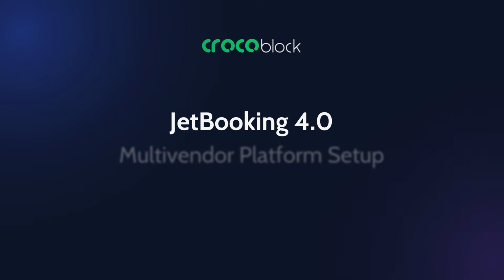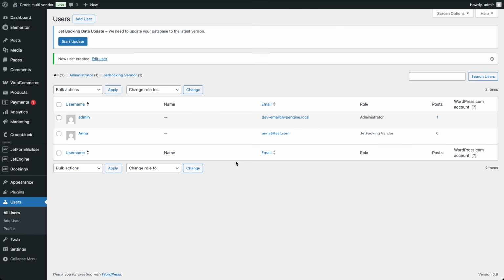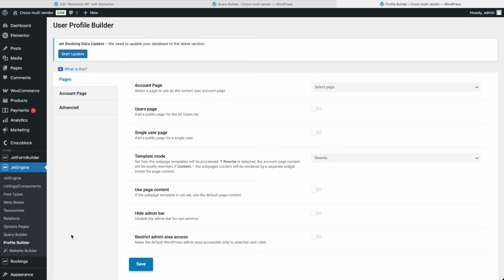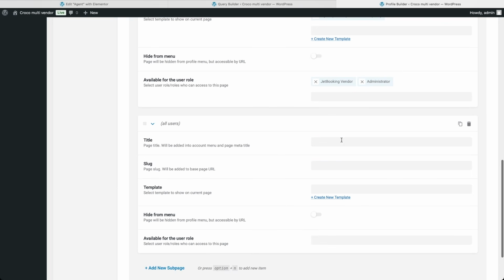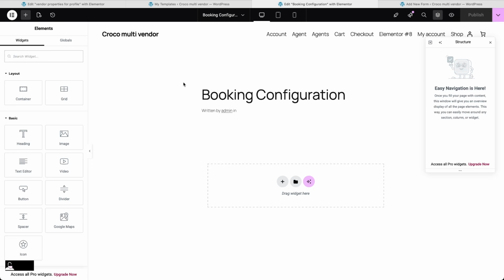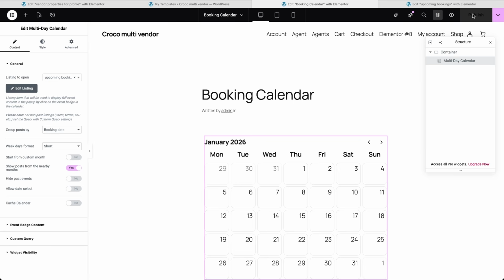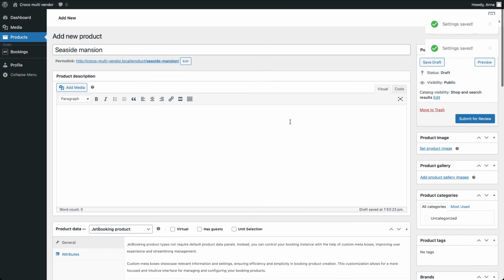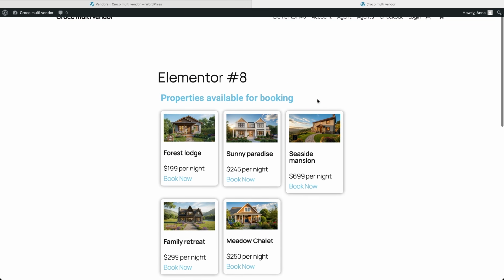Build a Multivendor Booking Marketplace in WordPress with JetBooking 4.0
JetBooking 4.0 introduces a multivendor booking framework for WordPress — each vendor gets a restricted admin environment, independent calendar, media library, and frontend cabinet, while admins retain full control and approval workflows.

In this tutorial, you’ll see the complete multivendor setup from scratch: plugin configuration, vendor user roles, booking products, query-based listings, Profile Builder account pages with new JetBooking widgets, frontend property management, and a full booking flow tested as visitor, vendor, and admin.

Whether you’re building a property rental marketplace, a tours and activities platform, or a multi‑host booking system, this setup gives you a reusable blueprint for multivendor bookings on top of JetBooking and JetEngine.

What vendors can do in JetBooking 4.0:
 • Upload and manage their own media without seeing other vendors’ assets
 • Create and maintain their own CPT booking items (with optional admin approval)
 • Edit bookings, manage units, and remove future reservations they own
 • Work with independent calendars and custom calendar templates

📄 How 8+ years of dynamic WordPress led to multivendor booking
If you want the bigger picture of why we built multivendor booking and other advanced workflows, read how 8 years of building dynamic WordPress websites shaped our product and AI direction:

► TIMESTAMPS
00:00 JetBooking 4.0 Multivendor — Overview
01:03 Setting Up Plugins and Tools
03:08 Creating a First Booking Product
04:36 Creating Vendor Users
06:32 Creating a Query-Based Listing for Booking Products
07:47 Building Vendor Listing with a Custom Query
09:58 Profile Builder — Account Page Structure
10:43 Account Page Layout with New JetBooking Widgets
12:06 Public Vendor Pages — Agents and Single Agent
13:37 Creating Account Subpages Structure
16:45 Enabling Frontend Edit Property Functionality
19:05 Integrating Add Property Form
20:03 Booking Configuration Widget
22:14 Schedule Settings Widget
23:30 Multiday Booking Calendar Setup
25:10 Final Tweaks — Vendor Links, Login Page, Site Navigation
27:26 Viewing the Site as a Visitor
28:20 Testing Frontend Cabinet and Backend as Vendor
31:27 Viewing Vendors and Booking Products as Admin
32:06 Testing Full Booking Functionality
33:33 Checking Orders as Admin and Vendors
34:25 Frontend Booking Calendar View and Editing Properties

❓ FAQ

Q: Do I need WooCommerce for JetBooking multivendor?
A: You can run multivendor in plain JetBooking mode or in WooCommerce mode; the docs cover both approaches and how orders are managed in each.

Q: Can vendors manage their properties only from the frontend?
A: Vendors get a restricted backend environment plus a frontend cabinet, so they can manage properties and schedules without full admin access.

Q: Is this setup only for property rentals?
A: No. The same pattern works for tours, activities, equipment rentals, and other booking‑based multivendor marketplaces.

Q: Can I add private messaging between vendors and guests?
A: Yes. You can pair JetBooking with JetMessenger to add context‑based chats linked to bookings, properties, or user accounts.

Have questions about JetBooking multivendor setup or vendor roles? Drop them in the comments 👇